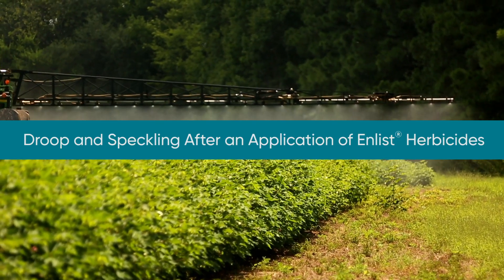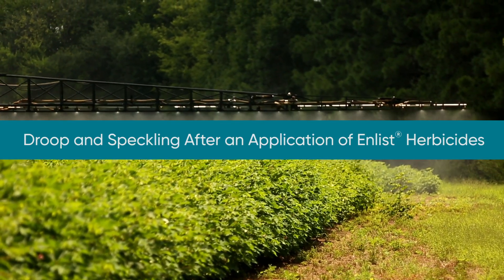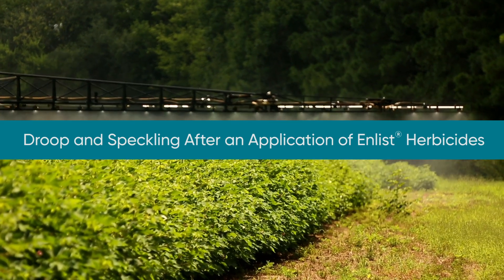Temporary Crop Response: What You Might See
Understand the conditions that may result in temporary, cosmetic droop or speckling in Enlist™ crops. Visit Enlist.com to learn more.